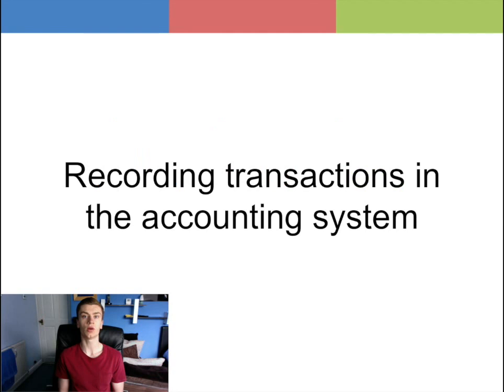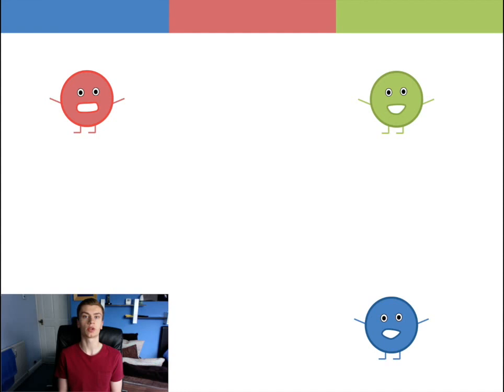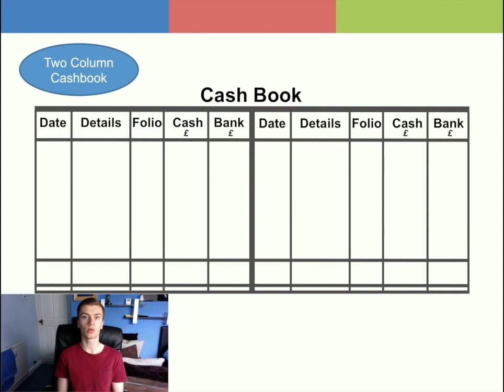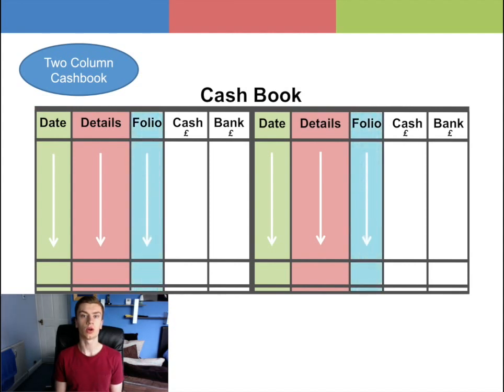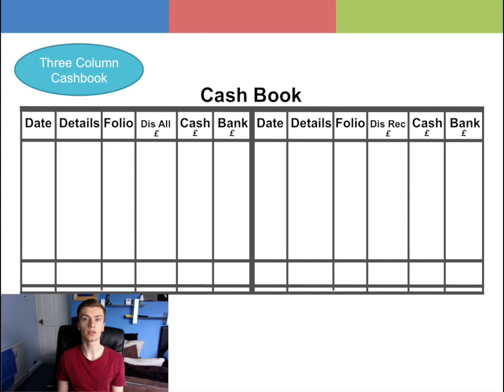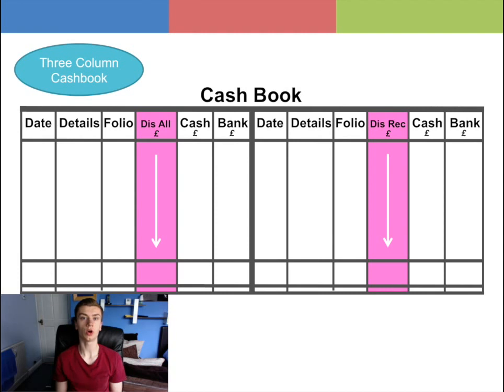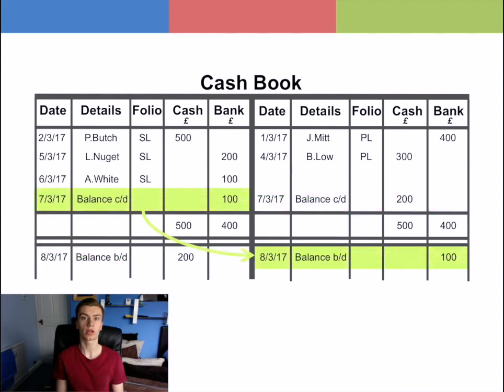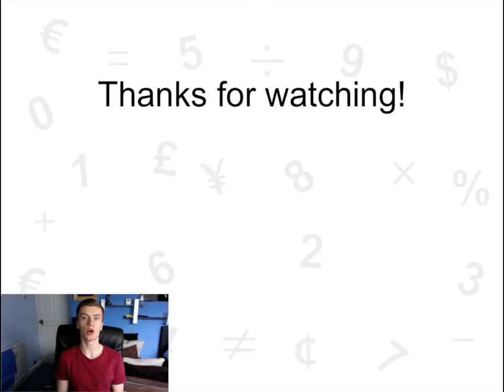What is the Cash Book?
The cash book is a main type of the books of original entry. However, the cashbook unlike the other books of original entry is treated as a ledger account. Therefore, like a ledger account, the cash book will have a debit and credit side. A cash book can be defined as the book to record the day-to-day transactions of an entity and more specifically cash transactions. The cash book contains both the cash account and the bank account in one account. There are two types of cash books, they are, two column cash books and three column cash books. The two column cash book will usually look something like this. The receipts of money are recorded on the left hand side known as the debit side. The payments of money are recorded on the right hand side known as the credit side. The dates columns record the date of the transaction. The details columns record the name of the corresponding account, which needs to be debited or credited to complete the double entry of the transaction. The folio columns provide a quick reference of where the other account can be found in the accounting system. For example, the general ledger would be GL, the sales ledger would be SL and the purchases ledger would be PL. Then the debit column for cash is drawn next to the debit column for bank. And the credit column for cash is drawn next to the credit column for bank. On the other hand, the three column cash book will usually look something like this. It pretty much looks like a two column cash book, which is true. The only difference between the two types is that the three column cashbook has a discounts allowed column on the debit side between the folio and cash column and there is a discounts received column on the credit side between the folio and cash column. The balance brought down for a cash book represents how much cash is in hand and the money left in the bank account at the end of a period. In some cases, the cash book can have balances brought down on both sides and it will look like this. The cash will always be brought down on the debit side like so, as a business cannot have negative cash. The bank however can be brought down on the credit side as well as the debit like so if the balance brought down is on the credit side then it means that the business has taken out a bank overdraft. This means that the business is allowed to pay more money out of the bank account than the total amount deposited in the bank.